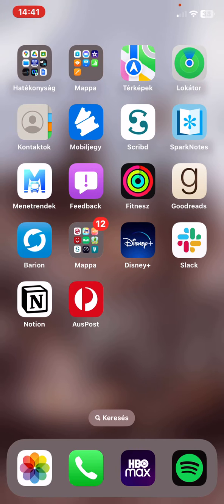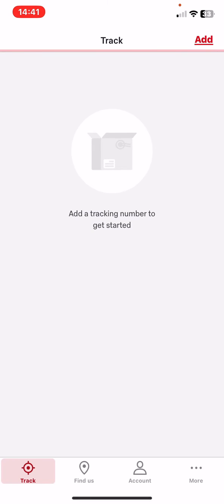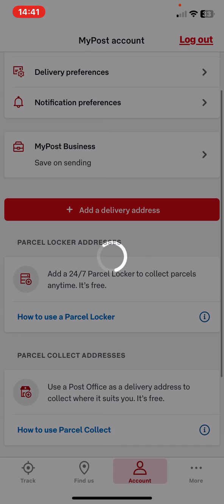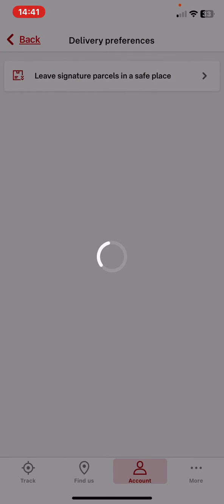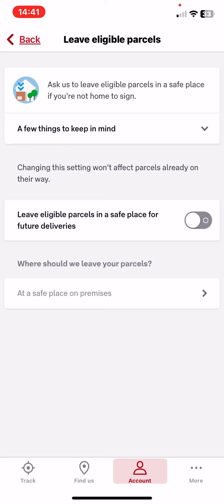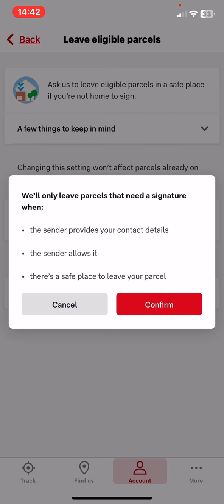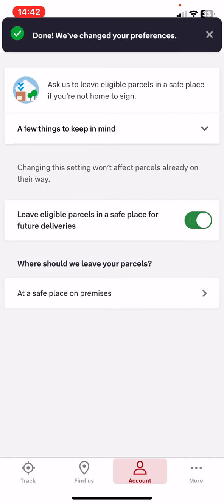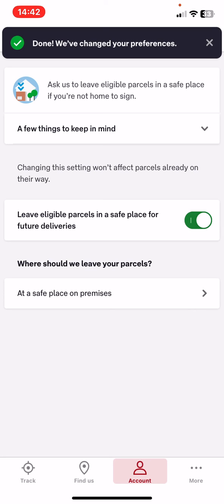How to set the delivery preferences in Australian Post?